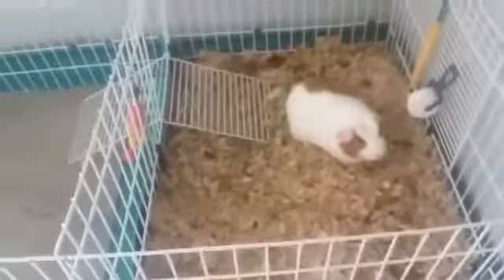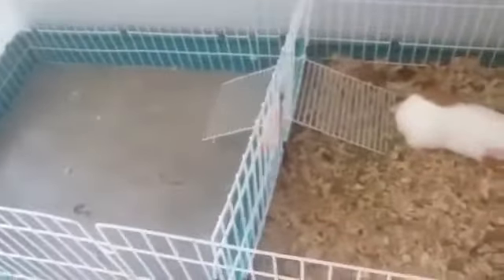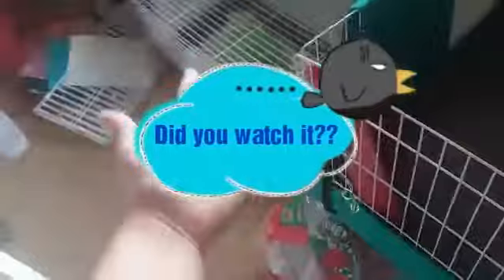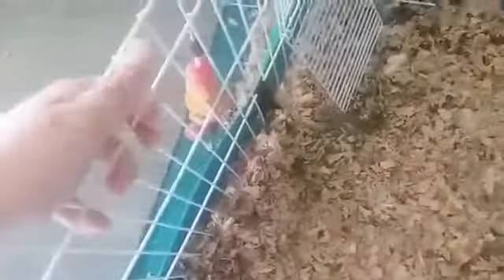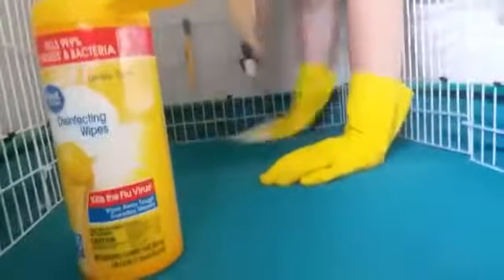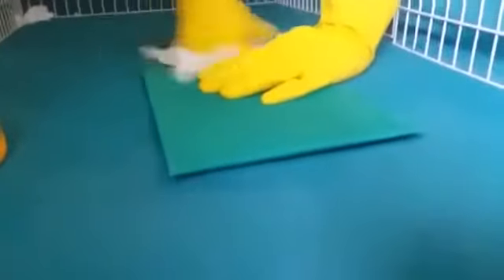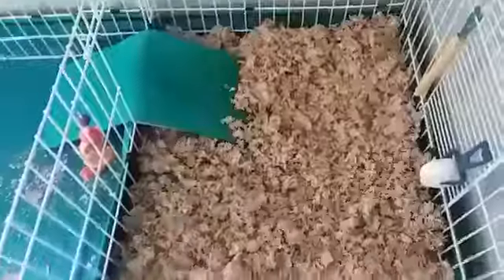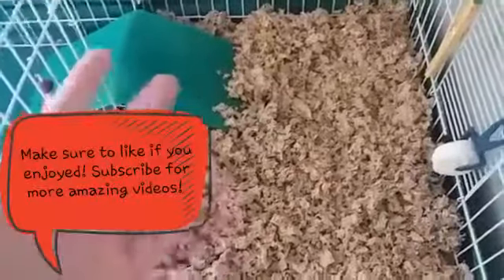Guinea Pig Cage Clean》What I Use》 How I do It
Hi, today's video is how I clean patches cage and the items I use! I hope you found this helpful for your own cage cleaning, or just interesting to watch! ALL MAIN USED PRODUCTS USED WILL BE LISTED AND LINKED AFTER THE ARROWS! Generosity is contagious did you catch it?
     ↡  ↡  ↡ ↡ ↡  ↡  ↡  ↡ ↡  ↡  ↡  ↡ ↡  ↡  ↡  ↡   ↡  ↡ INFO ON THE THINGS SEEN IN THIS VIDEO
Camera: my phone ~ Galaxy J3 Emerge
Editing software:Movie maker ~ (An app)
Cage: Guinea pig habitat plus~
All of these things were found at my local Wal-Mart:
Cedar bedding: has dust & helps odor~
Paper bedding: odor control & dust free~ brand is critter care sorry I couldn't find a link
Wipes: lemon scented~ any store
Gloves: latex! Don't buy if allergic!~ any store
Newspaper: saved from Sundays☺
 Other things seen in this video can be found at any pet store or Wal-Mart!
        ºººººººº🐾♡🐾♡🐾♡ºººººººº
Do you want to see more of me outside of my YouTube life? Let me know if you did!